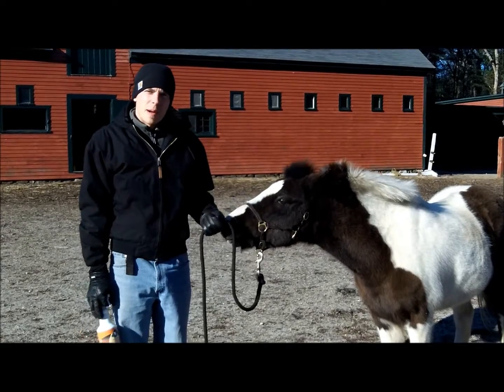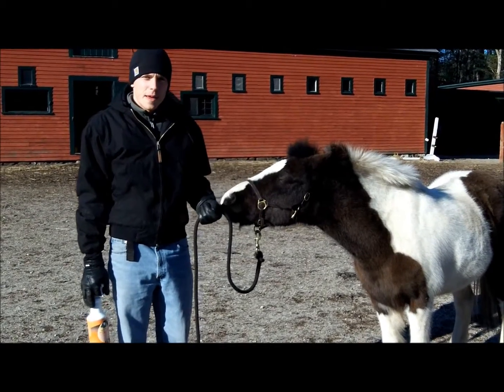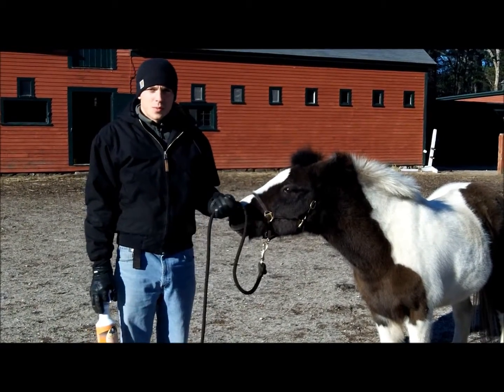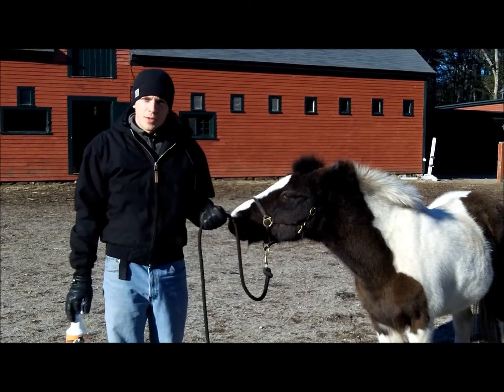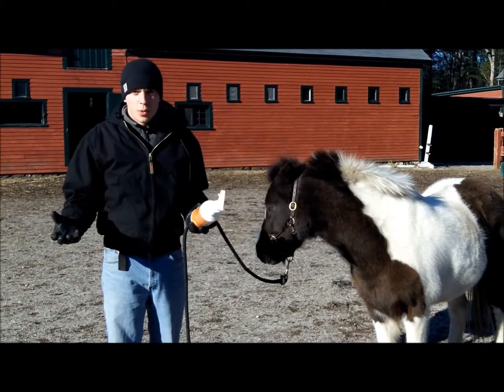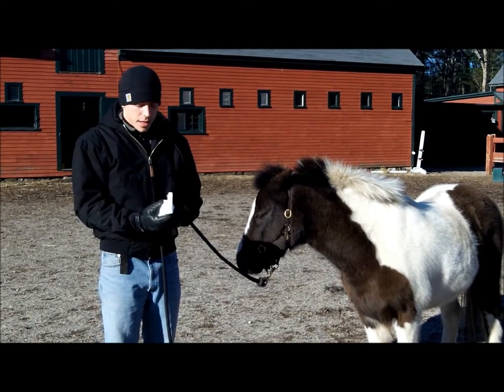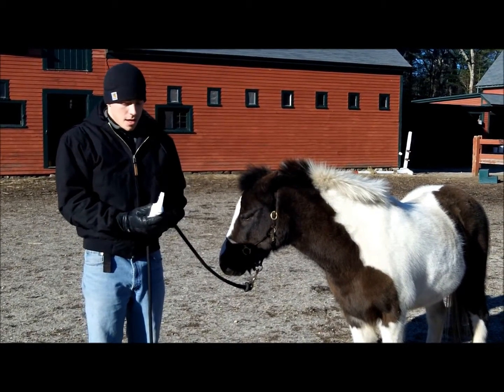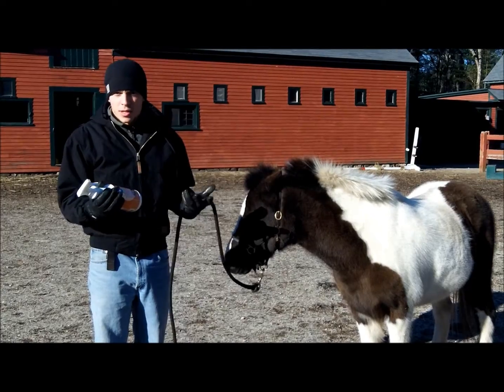How to Bathe a Horse in the Winter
This is a cool product to wash your horse without the use of any water. Great for cold weather and touch ups!

Too cold to bathe? No problem with One Shot. Clean and freshen up anytime!

Best Shot's waterless shampoo is perfect for last minute touch-up jobs, travel stains, grass stains, and unexpected urine or manure messes. Winter bathing without warm water is now safe and easy.
Simply spray on and towel off. The coat is left clean and the peppermint oil freshens down to the skin.
Alcohol-free, and fortified with aloe vera and special conditioners, so it will not dry or irritate the skin.